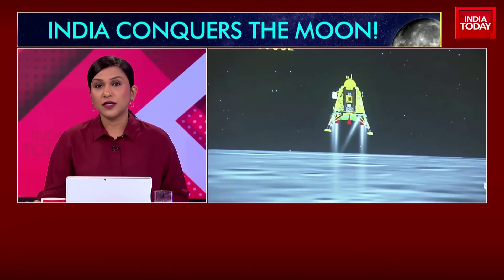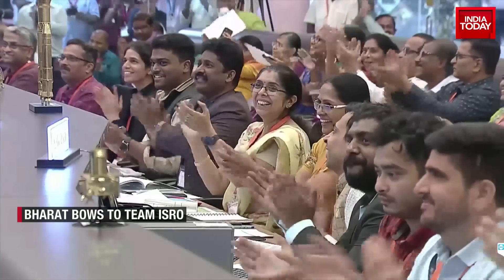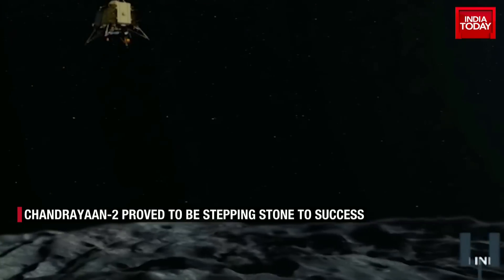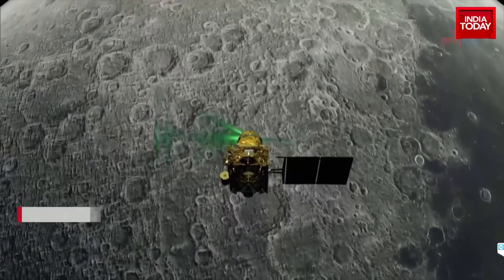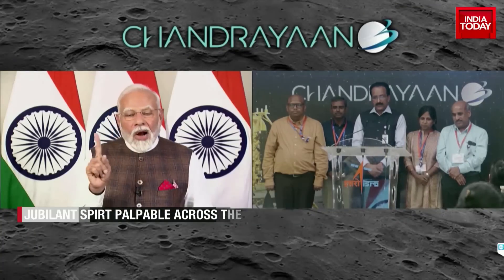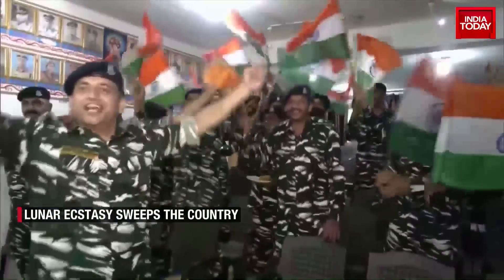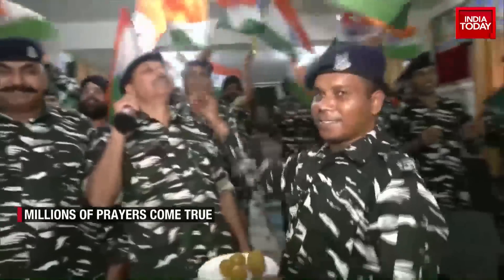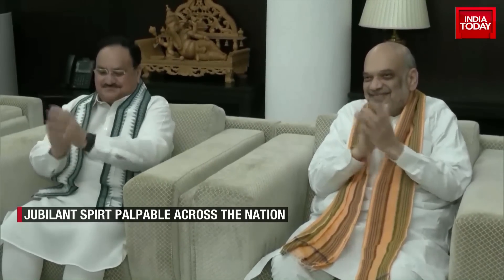India Conquers The Moon, Chandrayaan-3 Lands On The Moon First Country To Land On South Pole Of Moon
ISRO Chandrayaan 3 Moon Landing Updates: Isro’s third lunar mission Chandrayaan-3 made a soft-landing on the Moon on Wednesday. With this, India joined the short list of countries in the world to land a rover on the Moon. Celebrations broke out across the nation after the Chandrayaan-3 lander module succeeded in soft landing. Prime Minister Narendra Modi called it a "historic movement" and said it had sounded the "bugle for a developed India". Stay with Indiatoday.in for the latest updates on Chandrayaan-3’s landing.